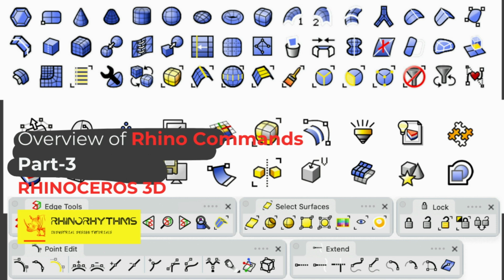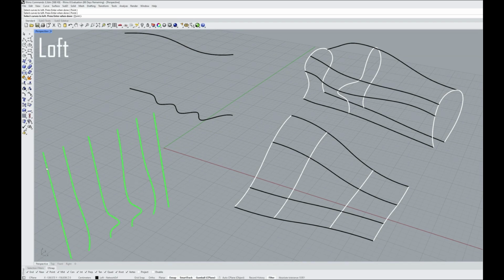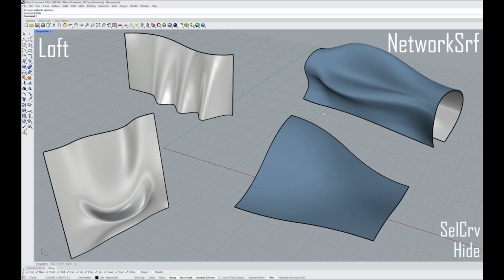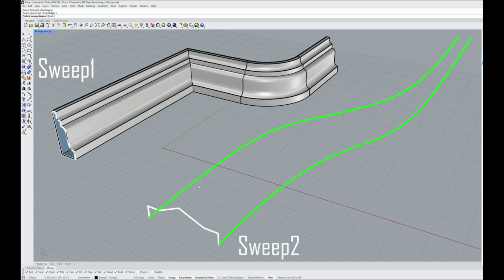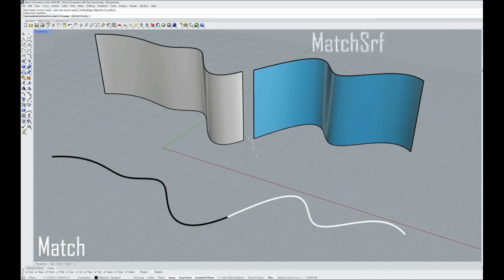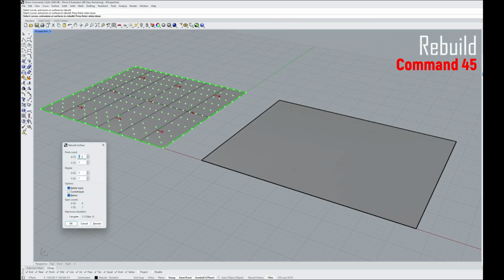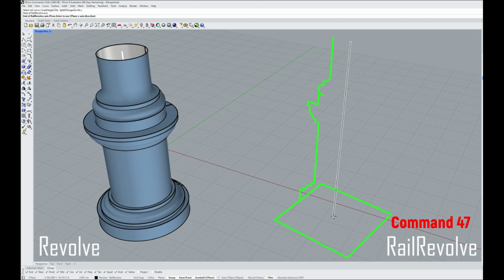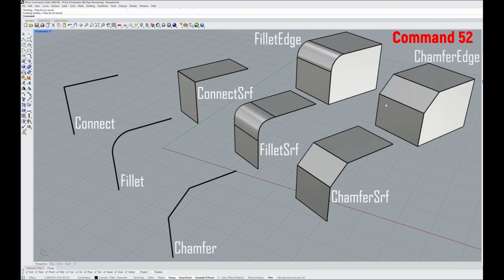Rhino 3d: Key Commands Unlocked -3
🔍 Discover the Secrets of Rhino 3D! 🔍

Are you ready to unlock the full potential of Rhino? Whether you’re a beginner looking to get started or a seasoned designer wanting to hone your skills, this video is your ultimate guide! Dive into the world of Rhino 3D with our easy-to-follow breakdown of essential commands that will transform the way you design.

🚀 What You'll Learn:

Must-know commands for efficient design
Tips and tricks for advanced modeling
How to streamline your workflow for faster results
Join us on this creative journey and start mastering Rhino today!